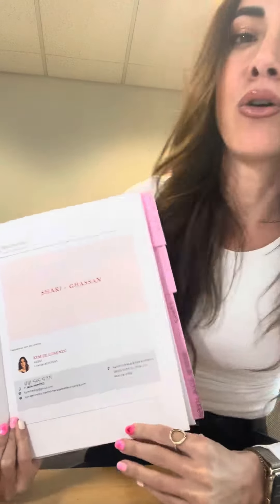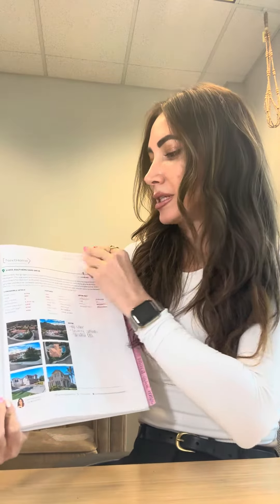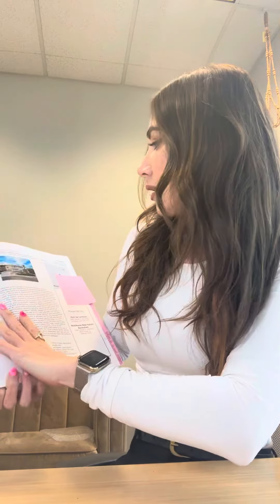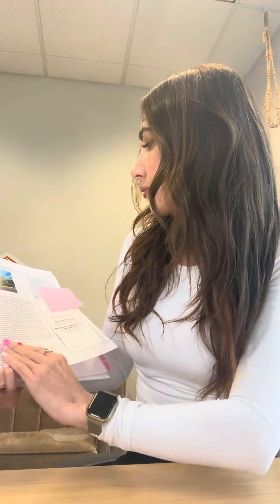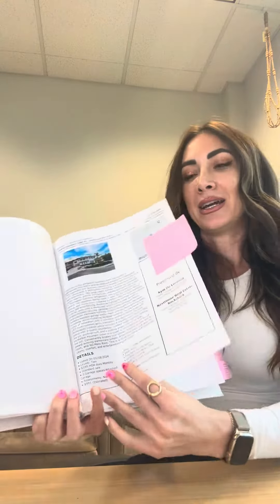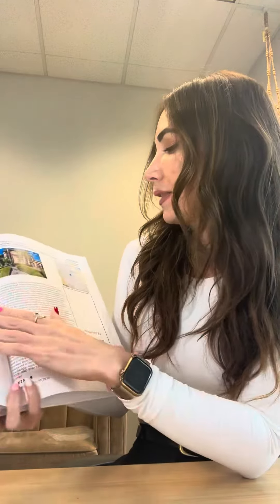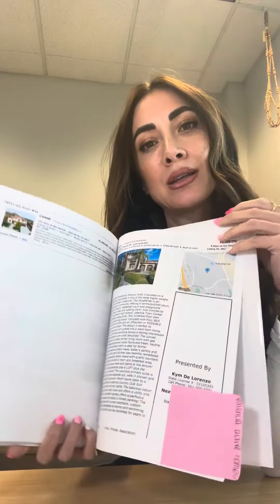Taking out a buyer for the first time